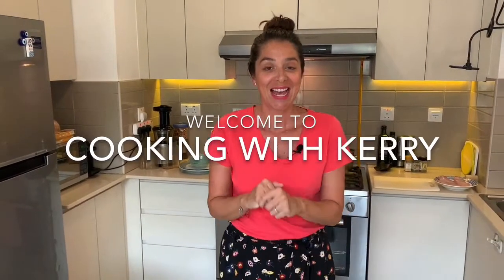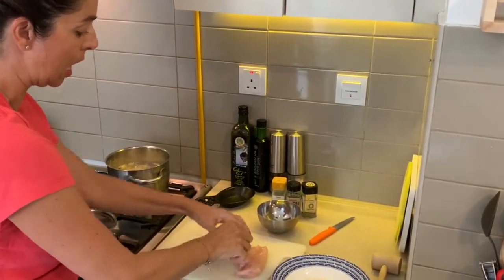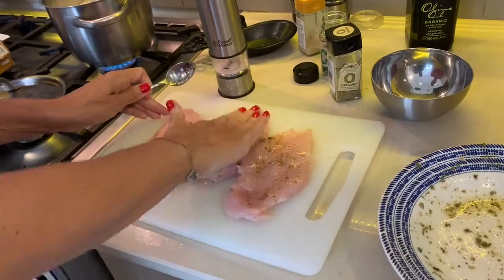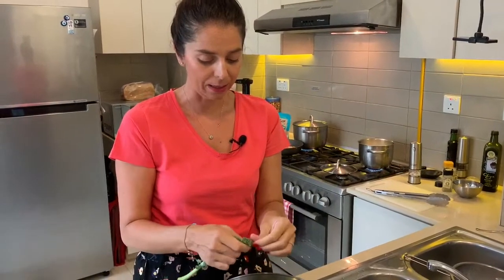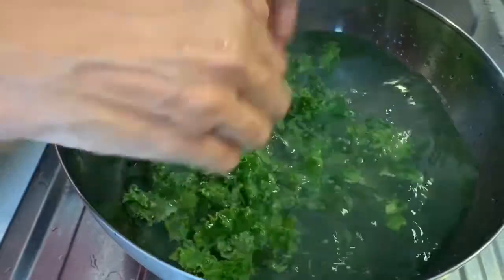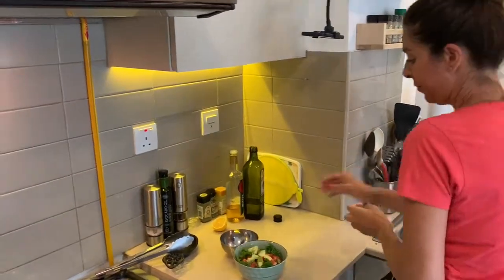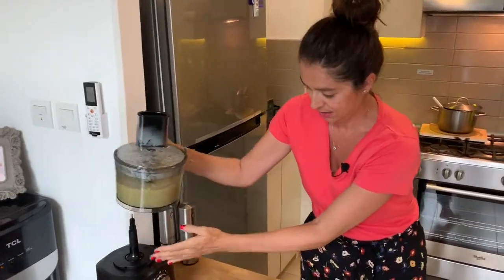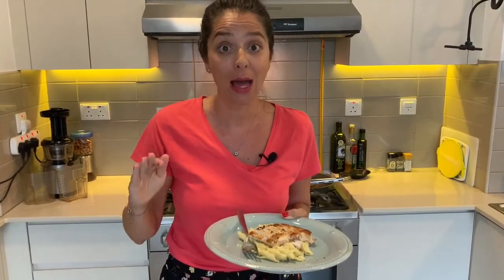Cooking with Kerry - Dairy Free, Cauliflower Alfredo sauce with Pan Seared Chicken Breast.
Welcome to Cooking with Kerry where you learn how to cook Healthy Dairy Free Meals in 30 Mins or less.

Today Kerry will teach you how to cook her quick and healthy version of a Dairy Free, Gluten Free Cauliflower Alfredo sauce with Pan Seared Chicken Breast.

Serves 2-3

• 2 cloves Garlic, whole
• 12 ounces cauliflower florets (about 3 cups)
• 3 cups water / stock of choice
• 1/2 teaspoon fine Himalayan salt, or more to taste
• 1/2 cup Nutritional Yeast

• 3 medium chicken breasts (100grams each)
• 1/2 teaspoon onion salt
• 1/2 teaspoon dried chives
• 1/2 teaspoon oregano
• 2 tablespoons olive oil
• 1/4 teaspoon salt

1 packet Quinoa pasta, Or Pasta of Choice

Directions

1. Add the water / stock to a large pot, along with the cauliflower and garlic, and bring the water to a boil. (The water should be covering the cauliflower.) Once the water is boiling, lower the heat to a simmer and cover the pot to cook until the cauliflower is fork-tender and very soft, about 10 to 15 minutes.

2. Cook the pasta in a large pot of boiling water for about 8-10 mins as per the instructions.

3. While the cauliflower and pasta are cooking, add your clean chicken breasts to a chopping board and make incisions down the middle to open up the breast. (Do not cut through)

4. Take some cling film to cover the chicken and pound until a little thinner (approx 1.5 inches think) so that the chicken breast will cook very easily.

5. In a bowl, add your salts and spices and mix together. Take a teaspoon and spoon the mixture onto the chicken breasts. (This can also be done beforehand, allowing 1 hour to marinate in the fridge - time permitting)

6. In a non-stick pan on high heat add another tablespoon of oil(optional) and add your chicken to cook for approx. 6-8mins each side. (Put aside)

7. When the cauliflower is cooked through, transfer over to the food processor spooning the cauliflower and garlic into to the bowl, careful not to add to much water.

8. Add the nutritional yeast and pulse until creamy. Remove the lid and add liquid from the pot if it’s too thick, add the salt and pepper.

9. Transfer the pasta and the sauce into a large mixing bowl and mix until the sauce is covering the pasta.

10. Slice chicken breast and add over the pasta. Serve immediately alongside your favorite side salad.